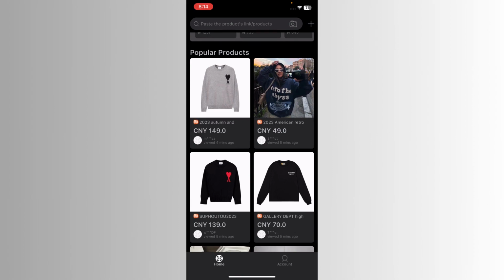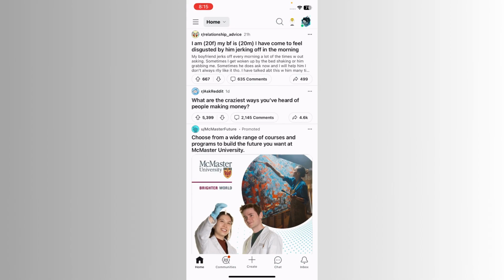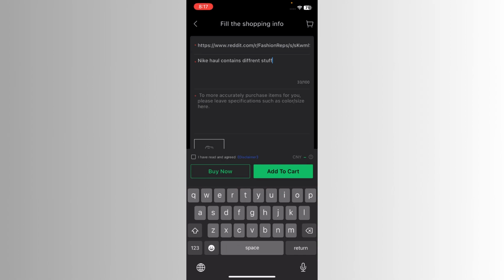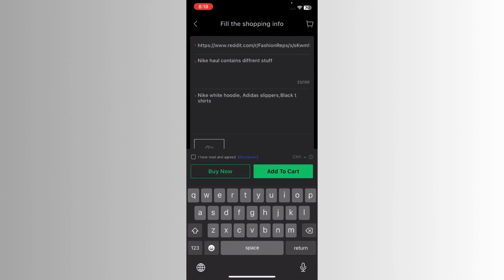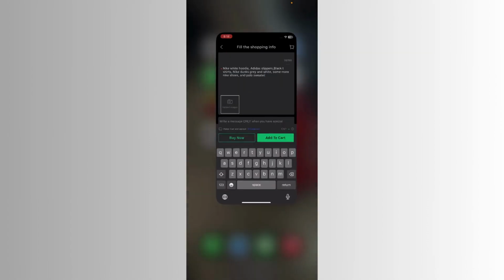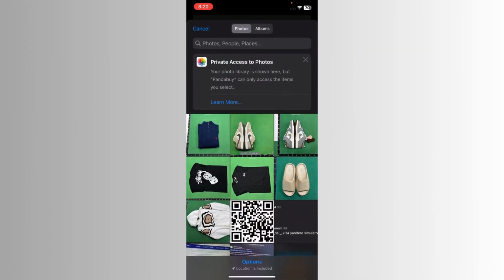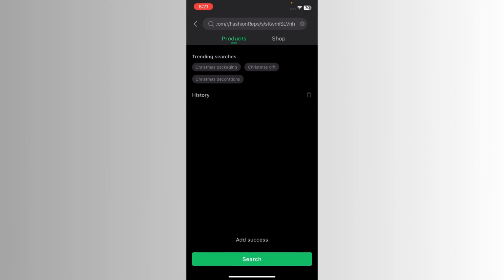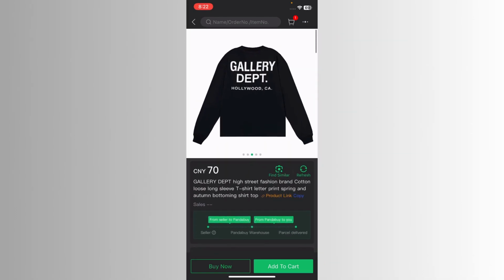How to Make Money on Pandabuy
If you are looking for a video about How to Make money on Pandabuy, here it is!